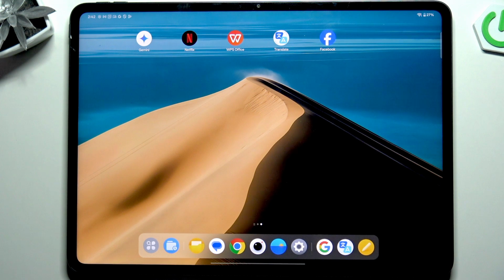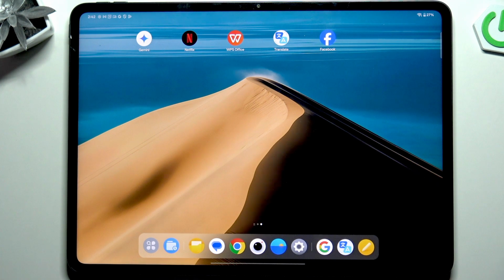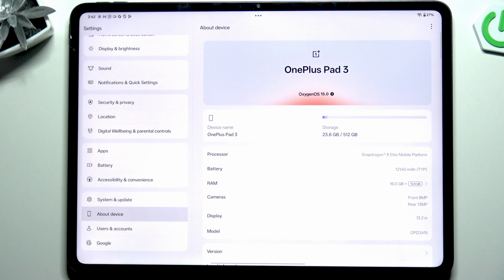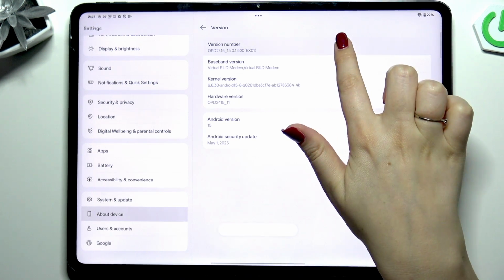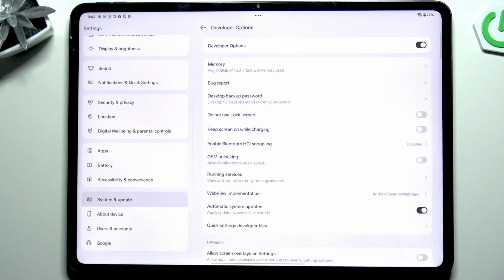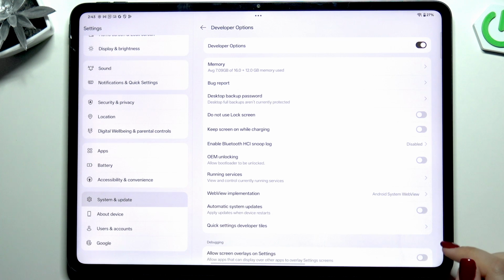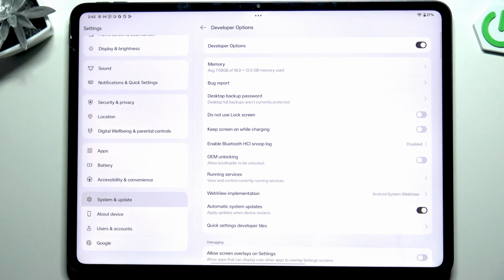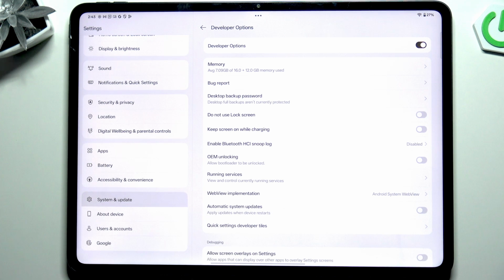OnePlus Pad 3 – How to Enable or Disable Automatic Software Update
Learn how to enable or disable automatic software updates on your OnePlus Pad 3. In this video, we walk you through the steps to activate or turn off automatic system updates, so you can control when your device installs the latest software. Whether you want your OnePlus Pad 3 to update automatically or prefer to manage updates manually, this guide will help you find the right settings. We cover how to access developer options, locate the automatic system updates feature, and switch it on or off for your convenience. Stay in control of your OnePlus Pad 3 software updates with these easy instructions.

How to enable automatic software update on OnePlus Pad 3?
How to disable automatic system updates on OnePlus Pad 3?
Where is the automatic update setting in OnePlus Pad 3?

0:00 Introduction
0:08 Open Settings on OnePlus Pad 3
0:15 Go to About Device
0:22 Enter Developer Mode
0:31 Access Developer Options
0:36 Find Automatic System Updates
0:40 Enable or Disable Automatic Updates
0:57 How Automatic Updates Work
1:01 Turn Off Automatic Updates